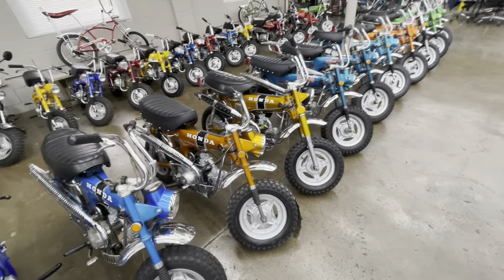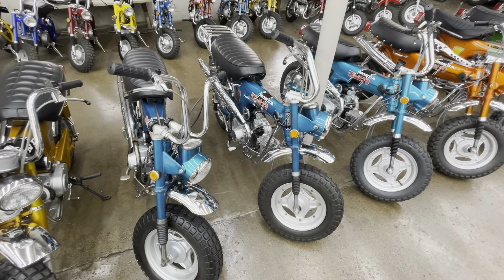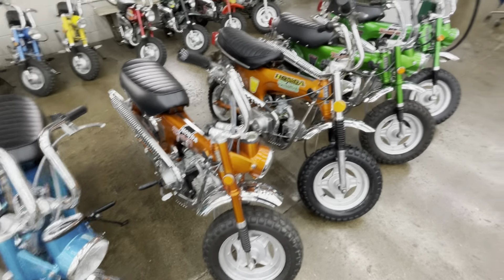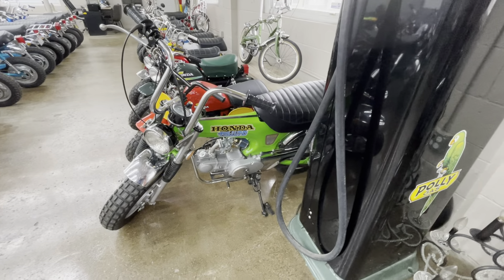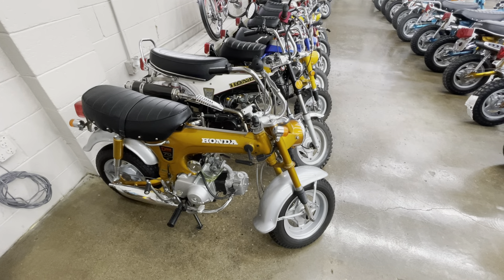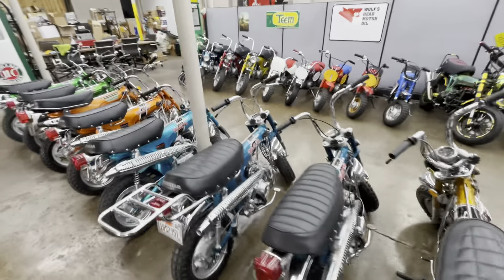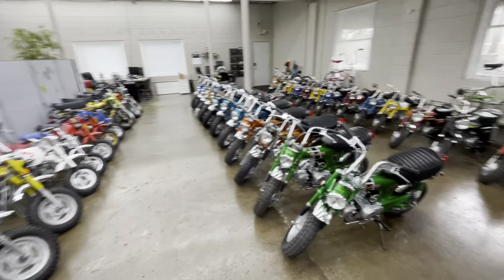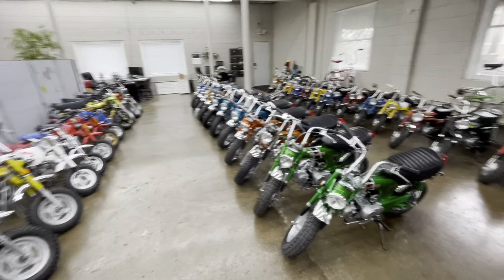4 24 23 Minibike updated video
The Indy Mini Bike Collection, updated "ready for the next 50-years"